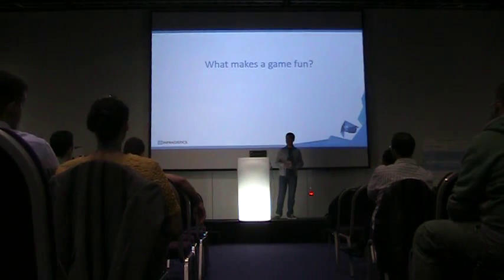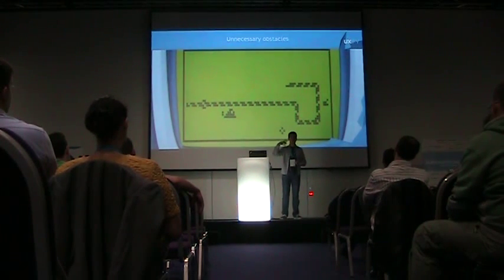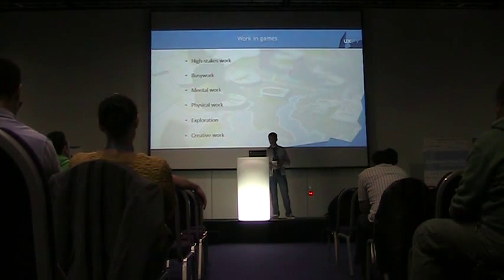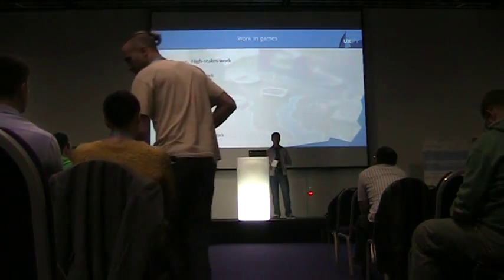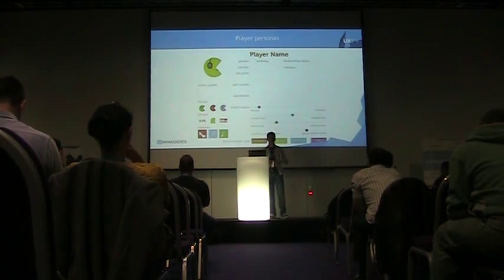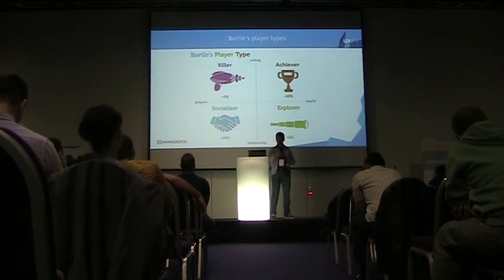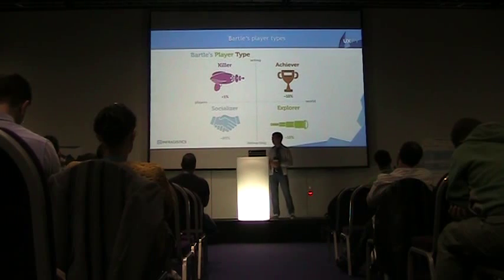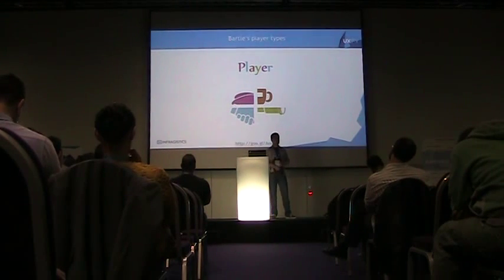UXIFY 2015: Gamification - A Player Centered Design Process - Stefan Ivanov